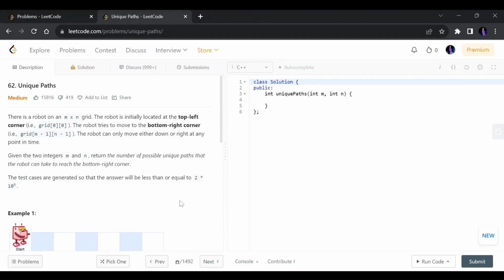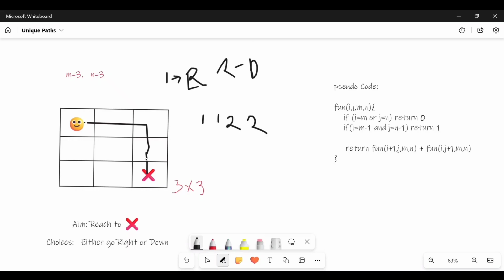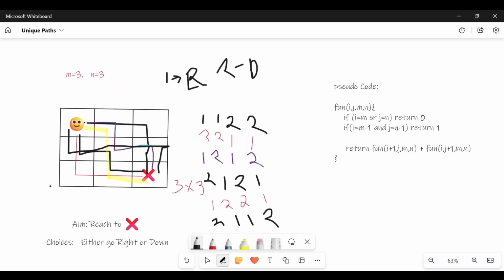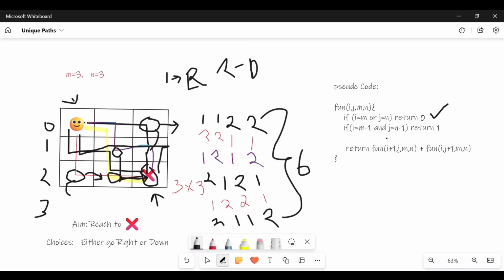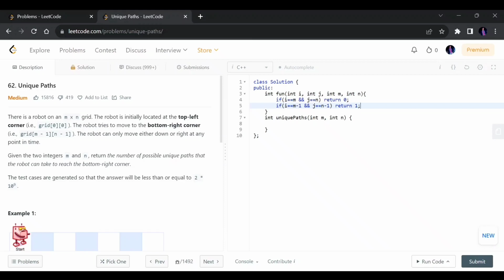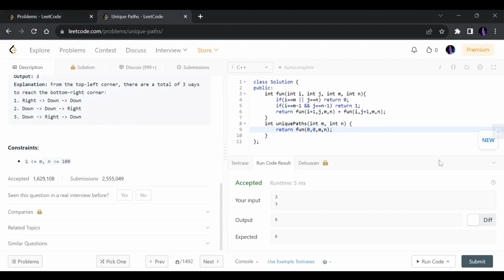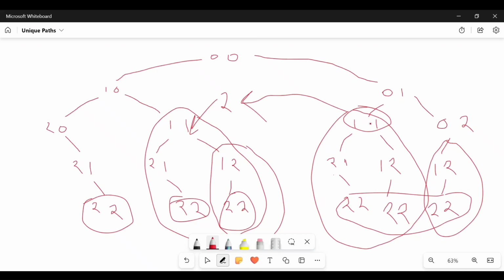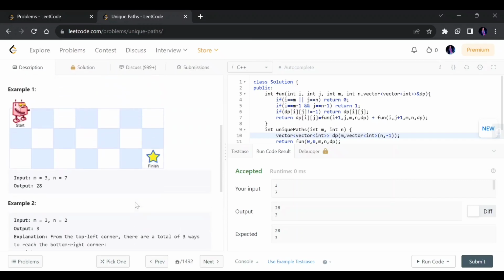DSA Series Question #25 | Unique Paths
🔍 Dive into the challenging Blind Series 25th questions, with a focus on the [Unique Paths] problem. We offer detailed explanations of various approaches, ranging from naive to optimized solutions.

🗣️ Get to know our speaker, Kshitij Negi, and tap into his coding expertise. Connect with him on LinkedIn